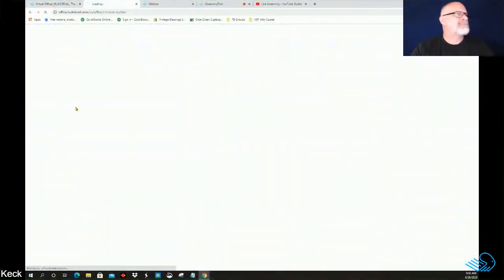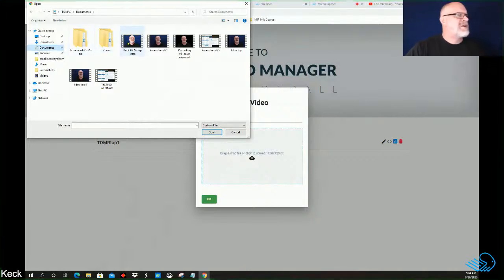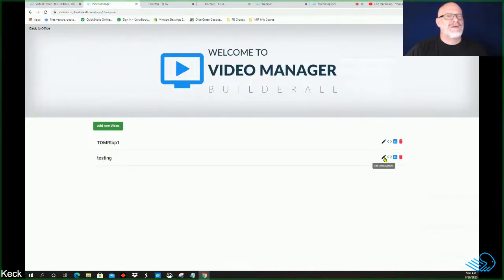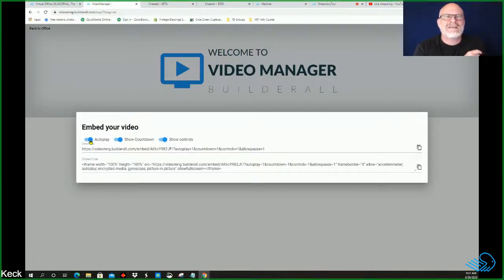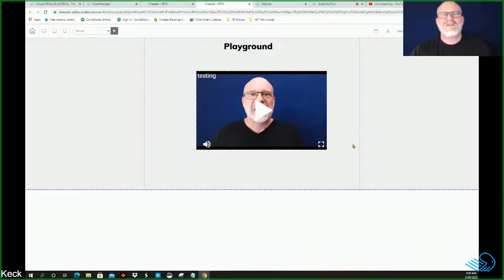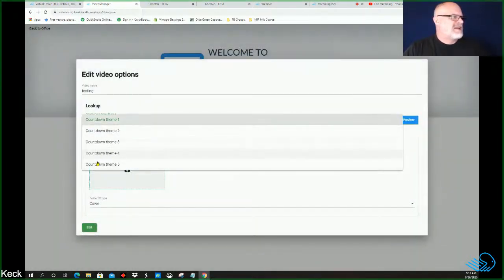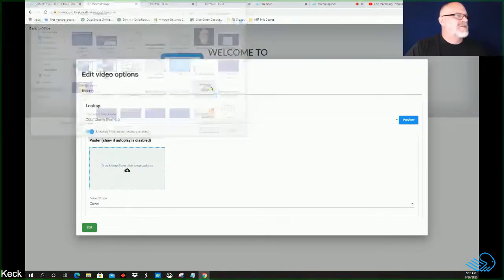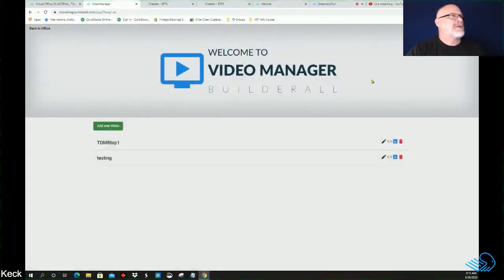Builderall Video Hosting Live Stream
Builderall Video Hosting